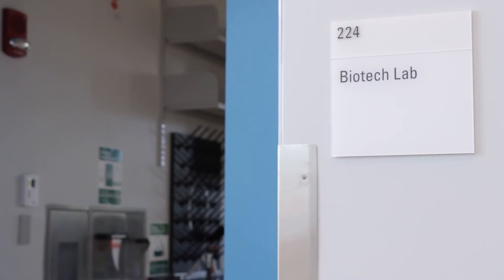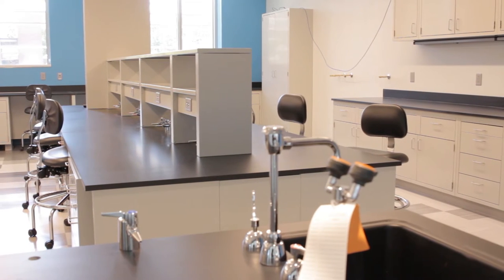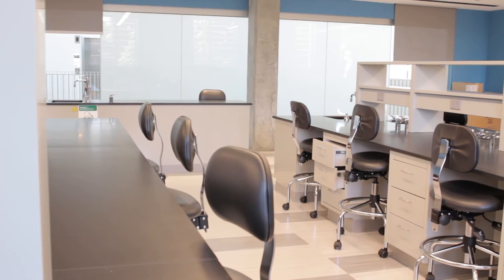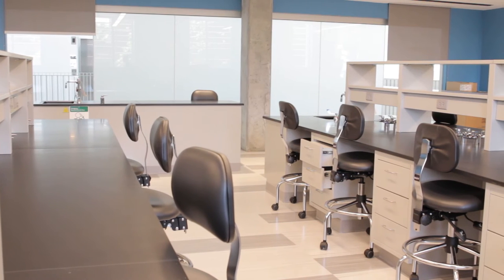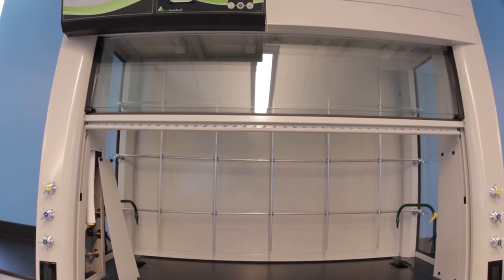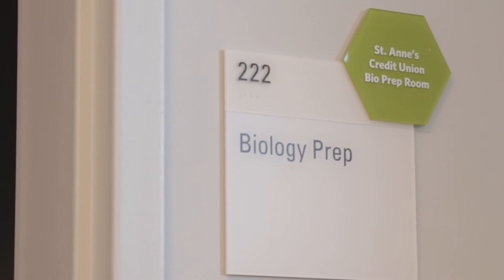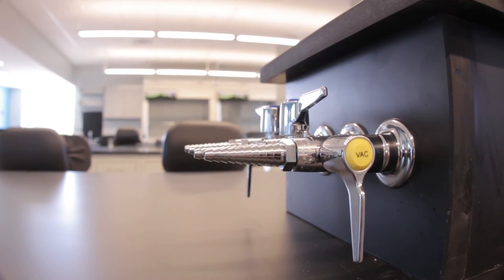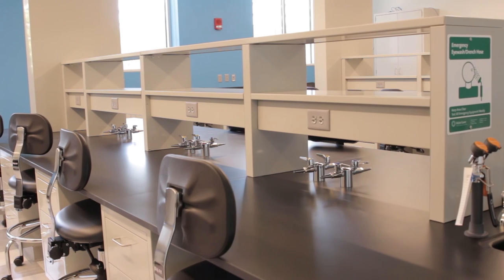Biotech Lab Sbrega Building